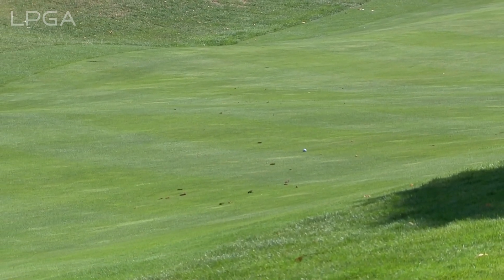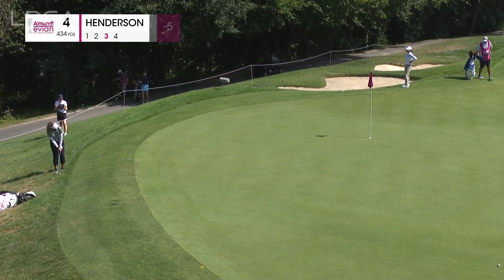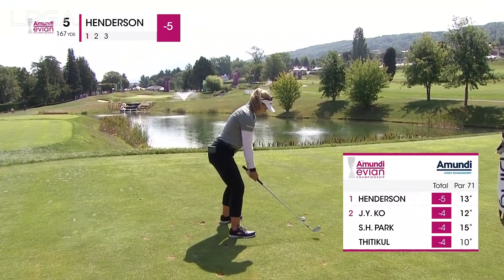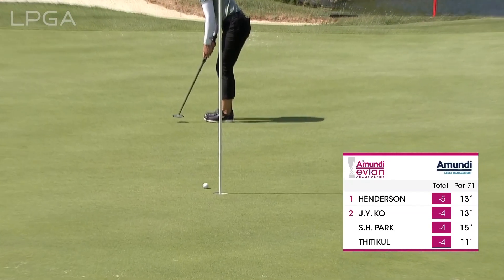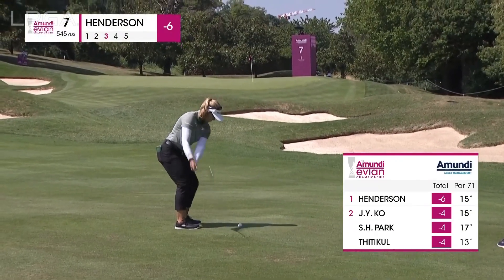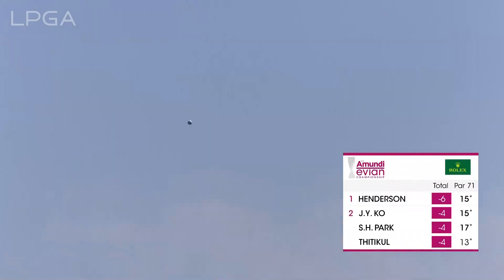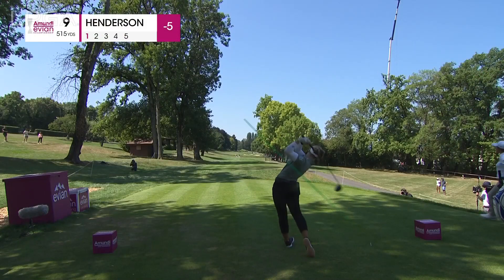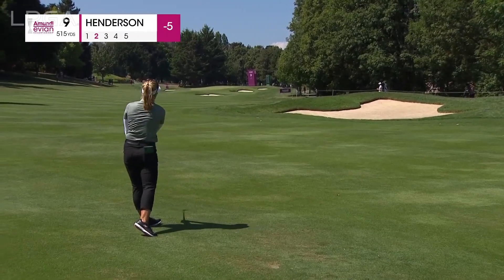Brooke Henderson Round 1 Highlights | 2022 The Amundi Evian Championship